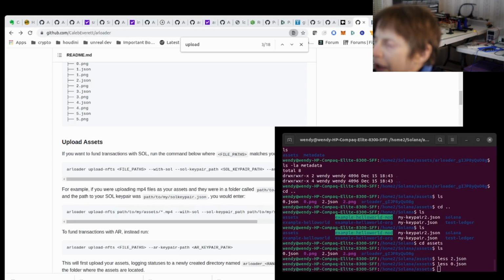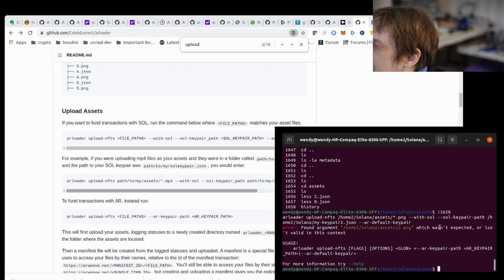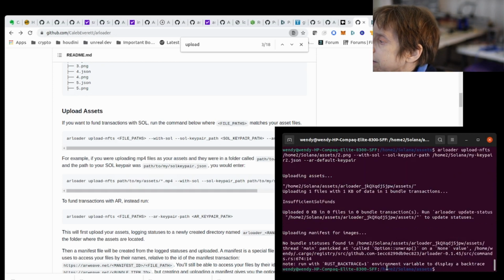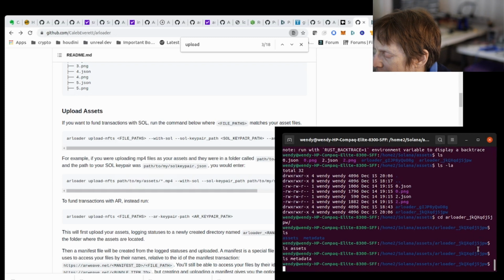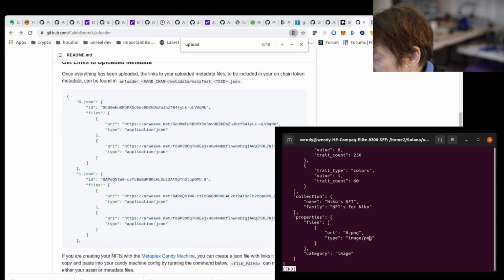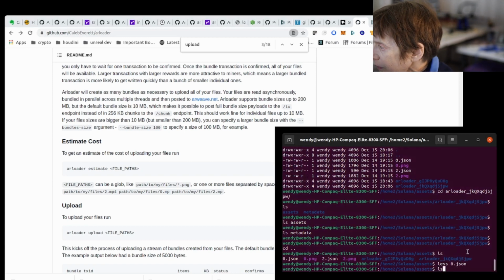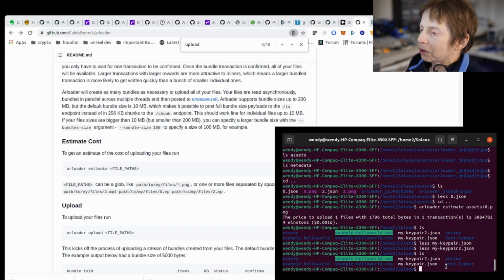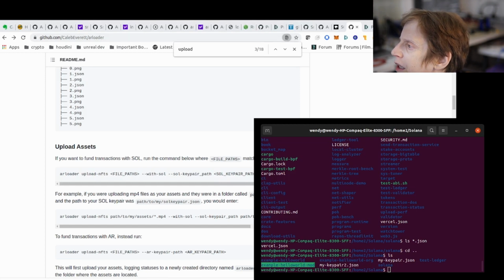Arweave: Trying Arloader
In this video we try to run arloader..despite the fact that it failed due to lack of SOL we were able to demonstrate the CLI process for uploading NFT's as well as the estimate cost command.

The video starts at:
00:31 Intro